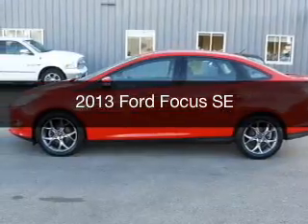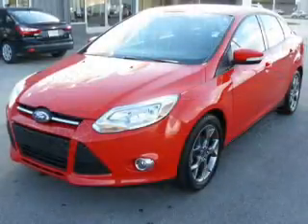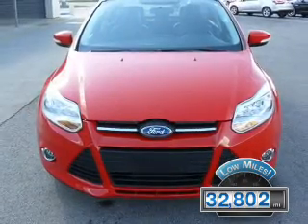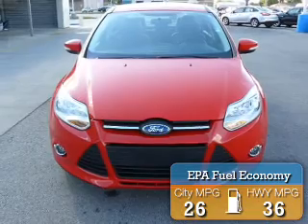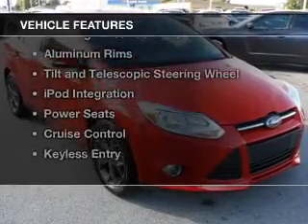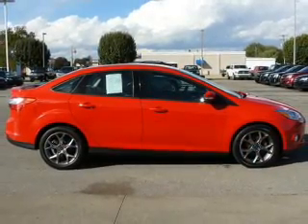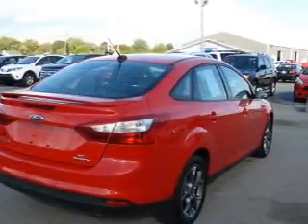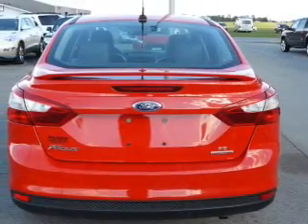2013 Ford Focus - Mattoon IL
Pilson Auto
Year: 2013
Make: Ford
Model: Focus
Trim: SE
Engine: 2.0 liter inline 4 cylinder 16 valve
Transmission: 6-Speed Automatic with Auto-Shift
Color: Red
Mileage: 32802
Address:
2212 Lake Land Blvd.